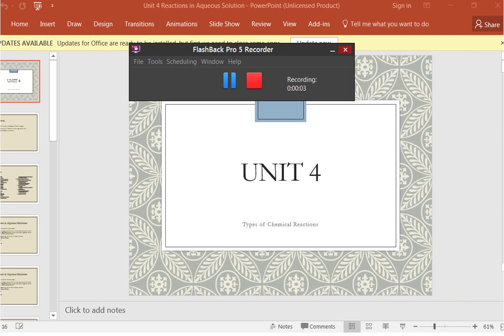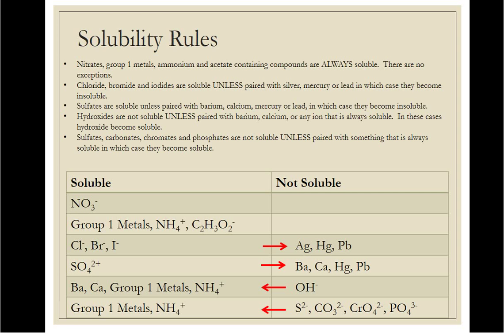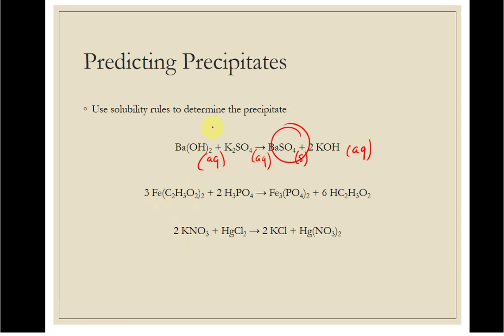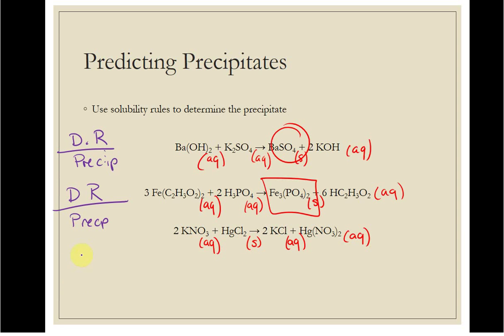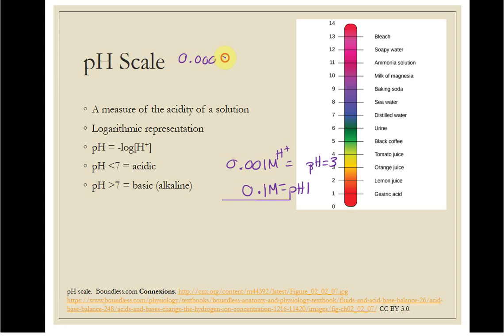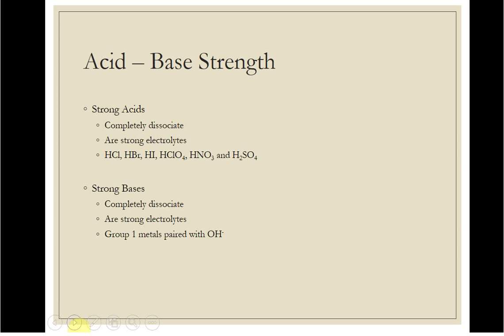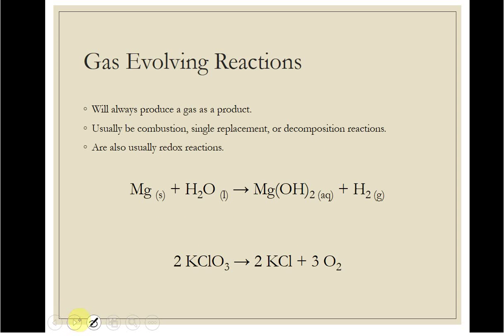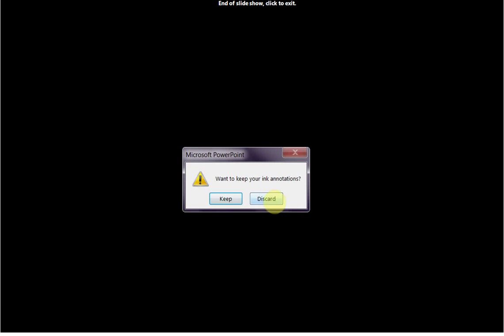CHM 110 UNIT 4 REACTIONS IN AQUEOUS SOLUTION